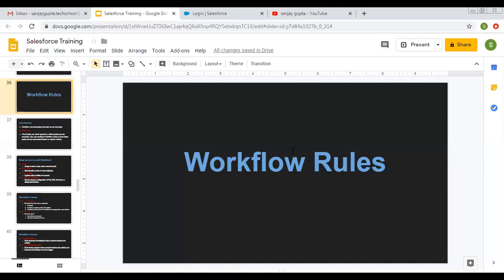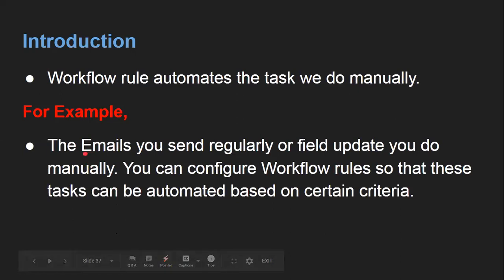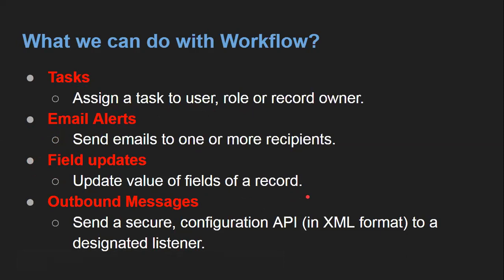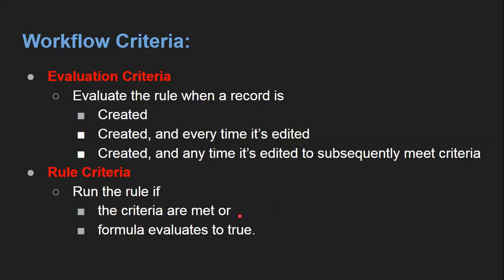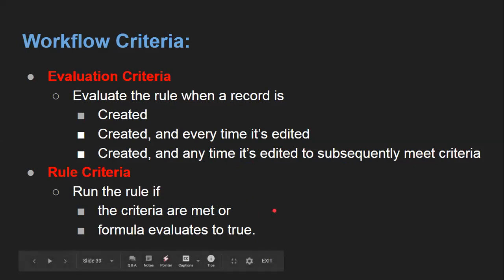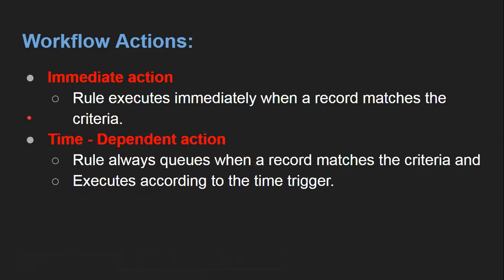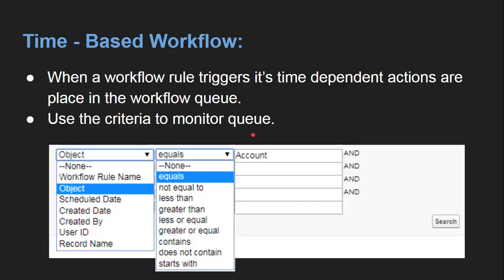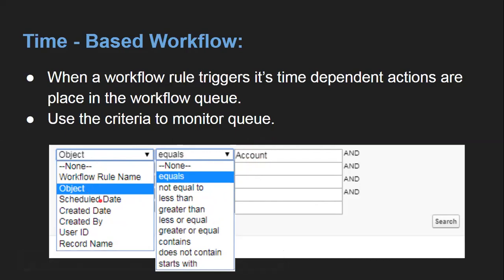What is workflow rule in salesforce | Salesforce Training Video | Learn Salesforce Admin with Sanjay